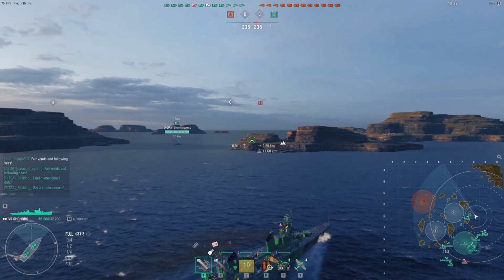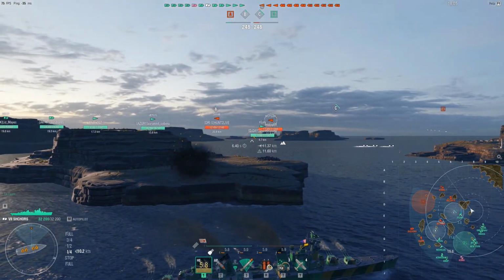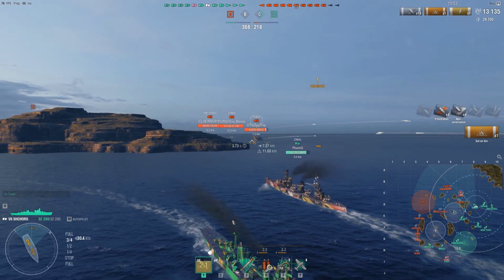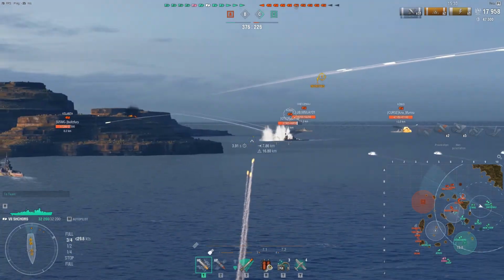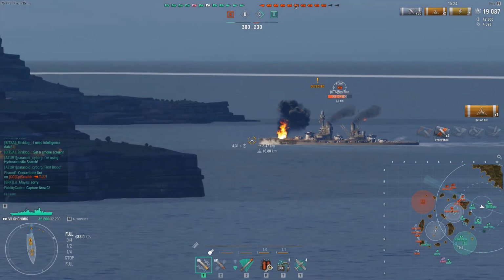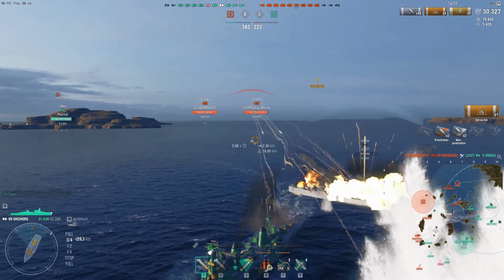World of Warships- Shchors -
Today I have a Shchors game for you. I am not a big fan of this ship so lets see how I do. I had to re buy this ship cause I do not have good memory of it. Lets hope I learned a thing or 2.